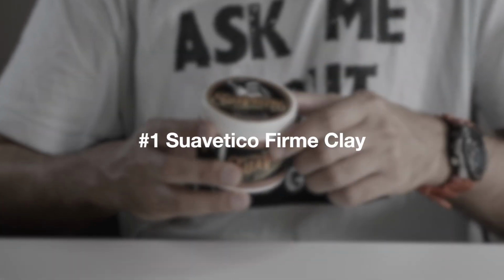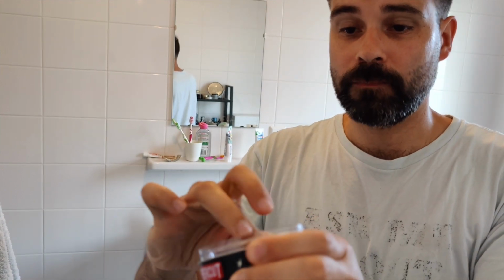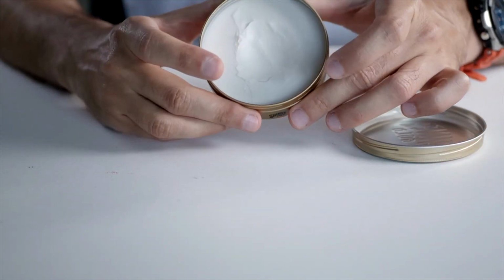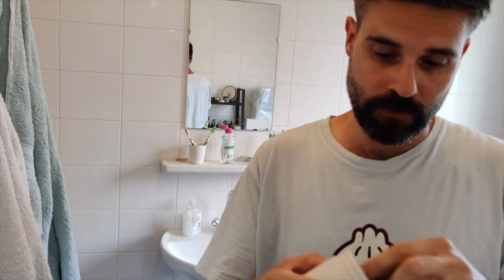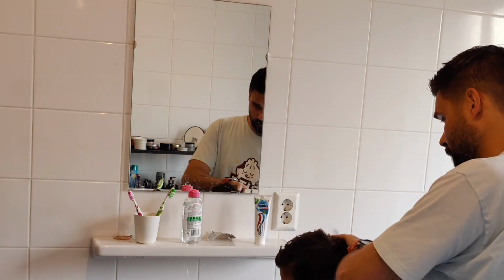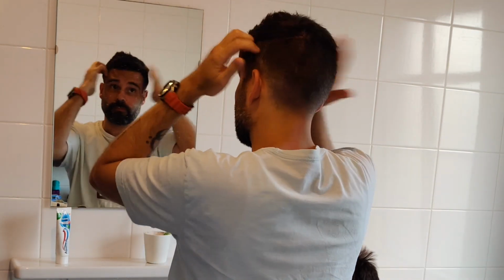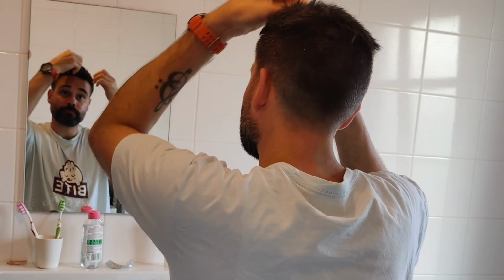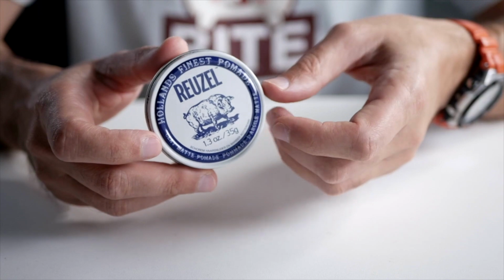Best Matte Clays Reviewed: I've Tested Them All on My Hair!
In this video, I'll show you what a matte clay is and how these different products compare to each other in a review covering 7 of the best matte clay hair product brands.

Here are the tests:
00:00 Intro
00:08 Suavecito Firme Clay
01:35 Uppercut Deluxe Matte Clay
02:58 Shiner Gold Clay
04:43 Layrite Cement Clay
06:53 Slick Gorilla Clay Pomade
08:45 American Crew Defining Paste
10:16 Reuzel Matte Clay

Suavecito Firme Clay
Uppercut Deluxe Matte Clay
Shiner Gold Clay
Layrite Cement Clay
Slick Gorilla Clay Pomade
American Crew Defining Paste
Reuzel Matte Clay